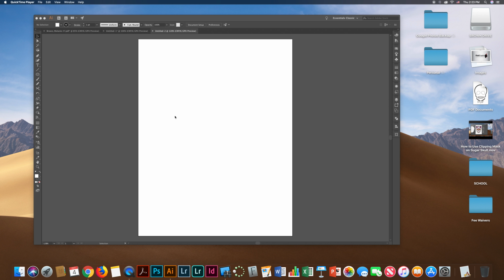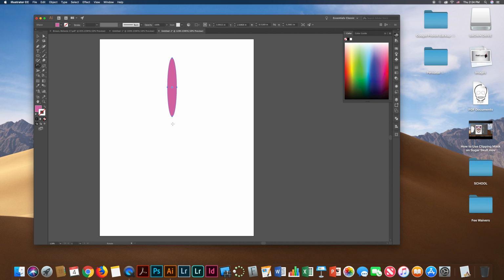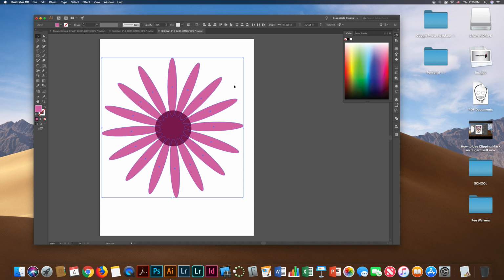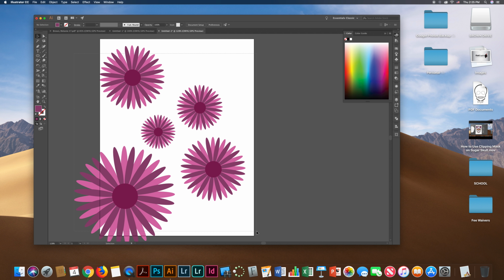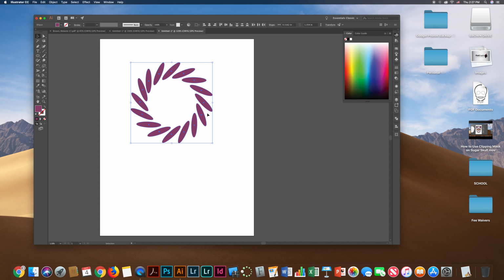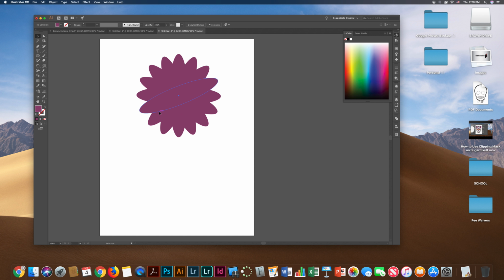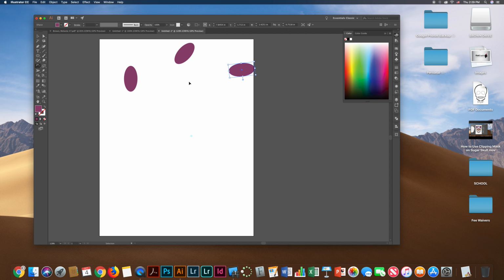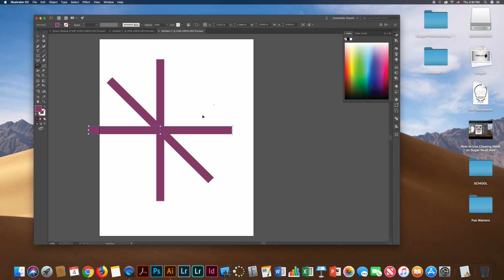Rotate Tool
Illustrator, Rotate Tool